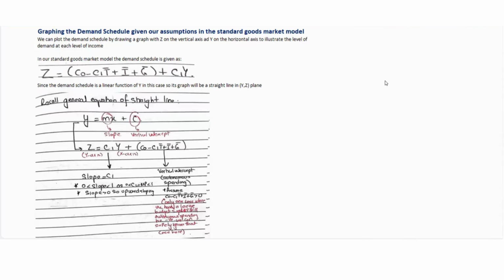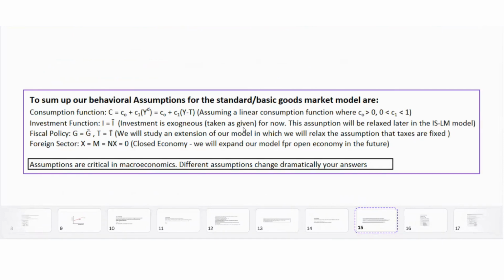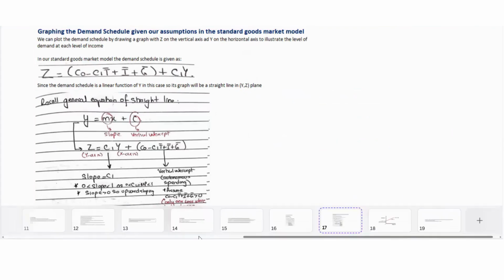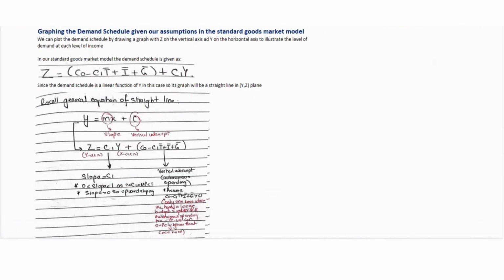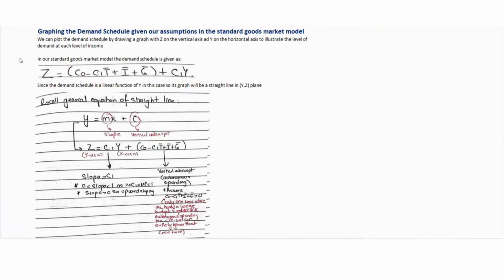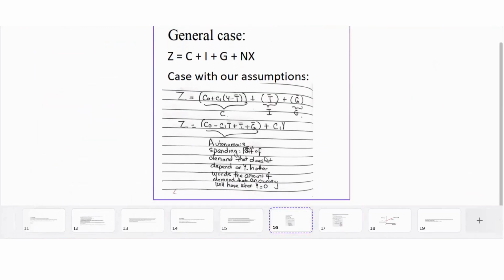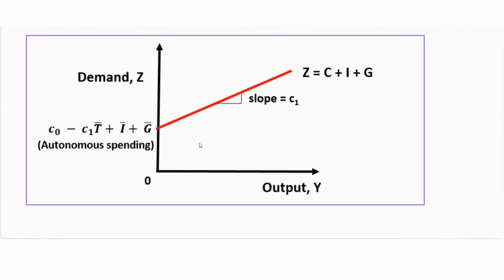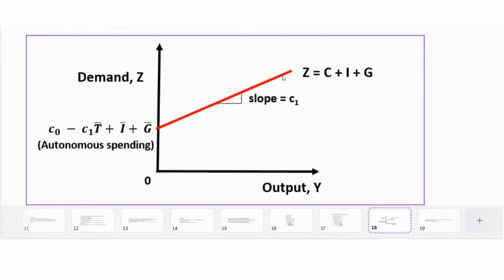Goods Market Model: Part 3 - Graphing Demand Schedule in the standard goods market model| Blanchard